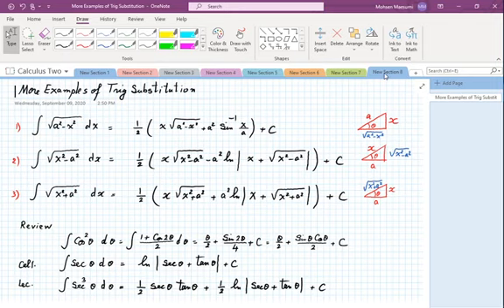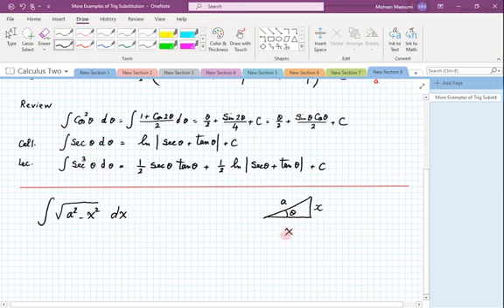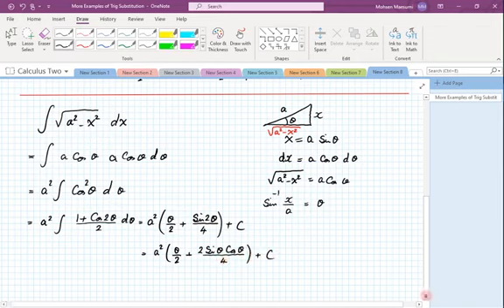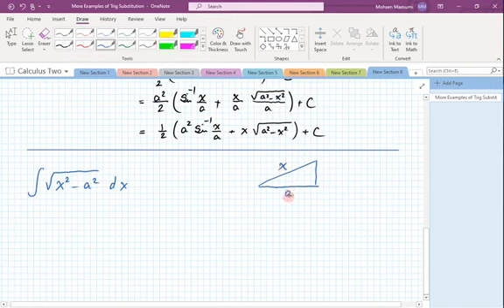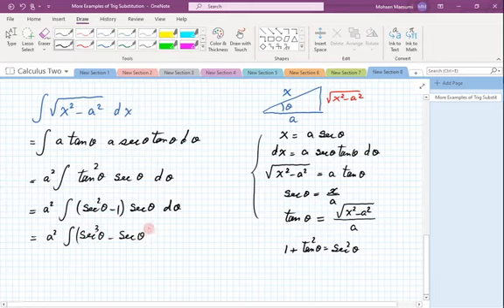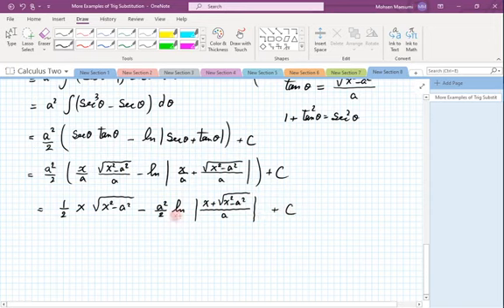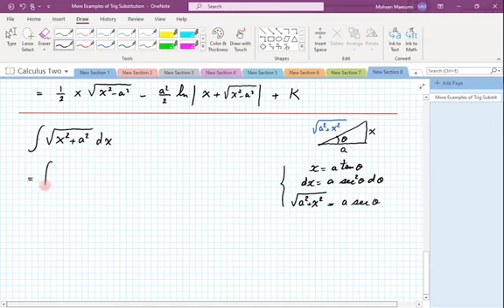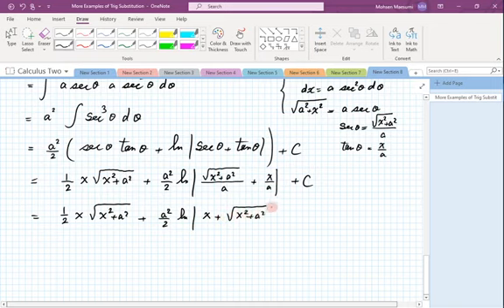C2-S, Integration by Trigonometric Substitutions, Part B